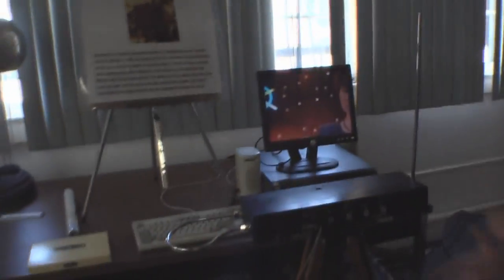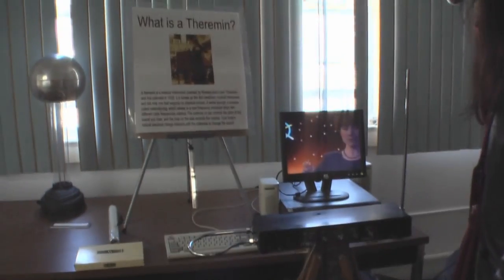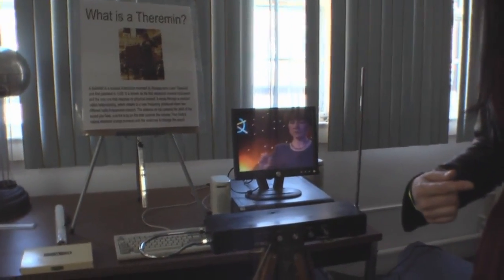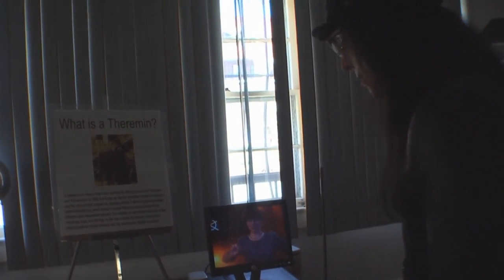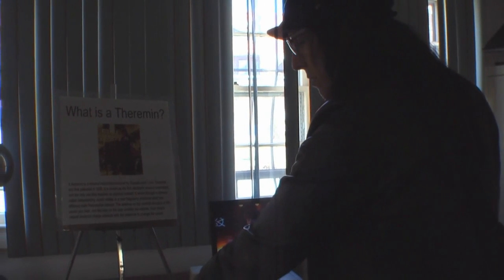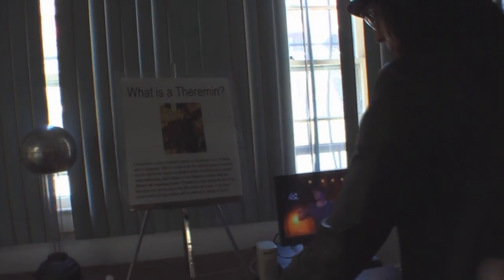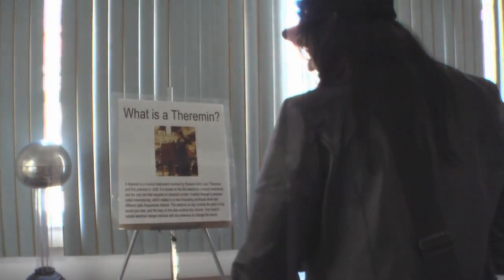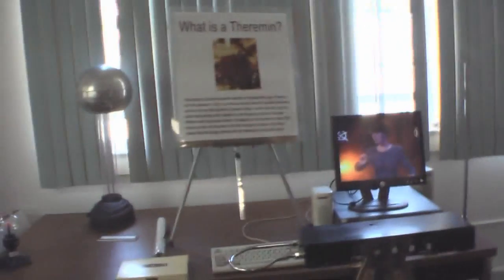Fran Plays A Theremin For The First Time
I tried playing a Theremin for the first time at the InfoAge Science Center Museum. This is a solid state Moog theremin and though I know about the theory behind the Theremin I honestly had never actually played one before. Thanks to the museum staff too, as I commandeered one of the guides to hold the camera for me while I tried this thing out. Don't worry. I won't quit my day job!